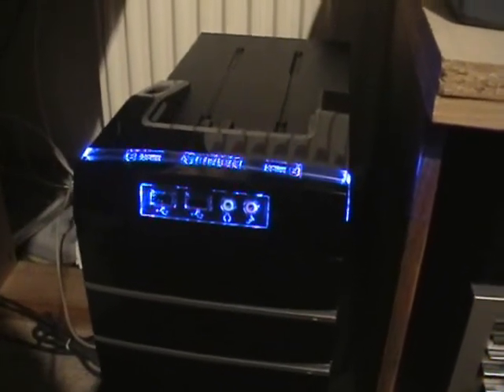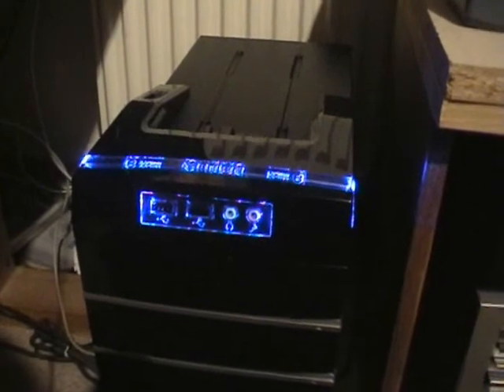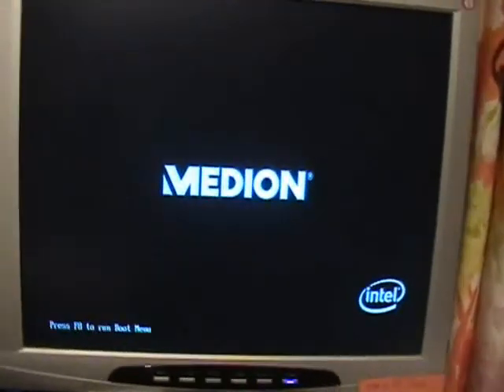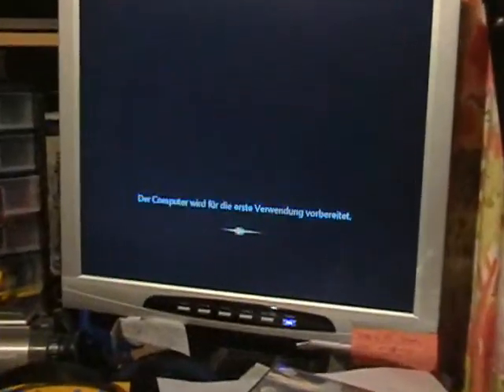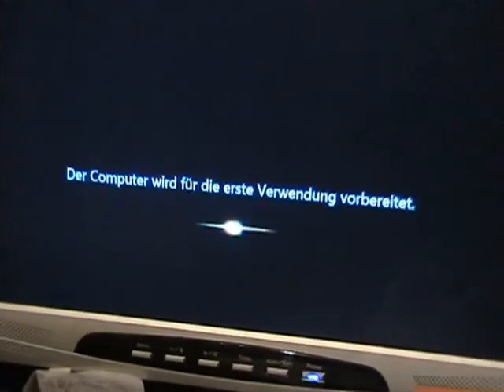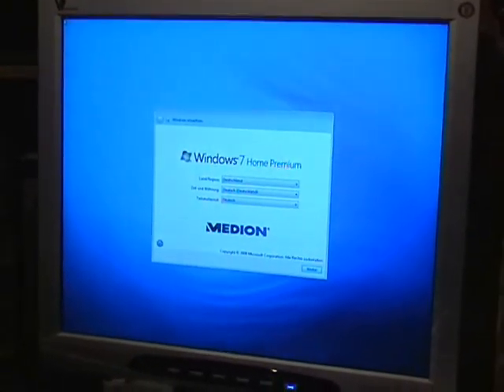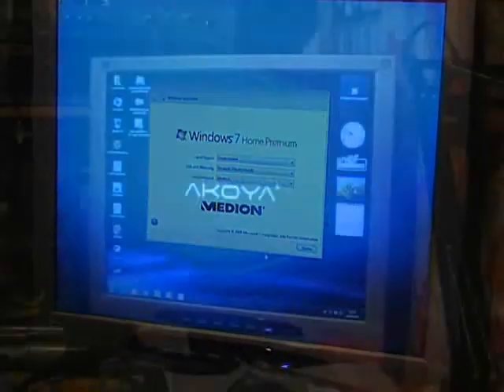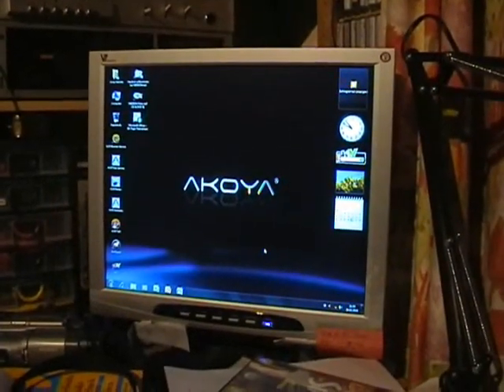Unboxing and testing my Medion computer (2/2)